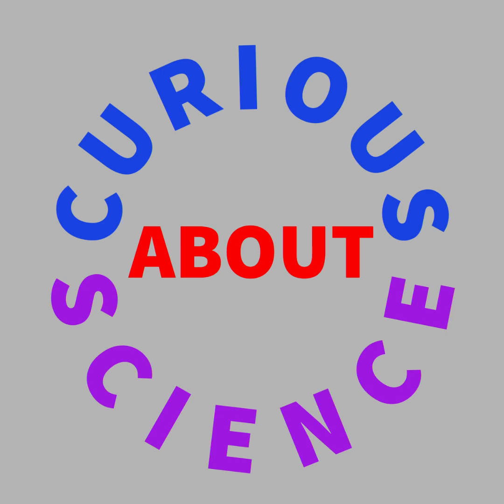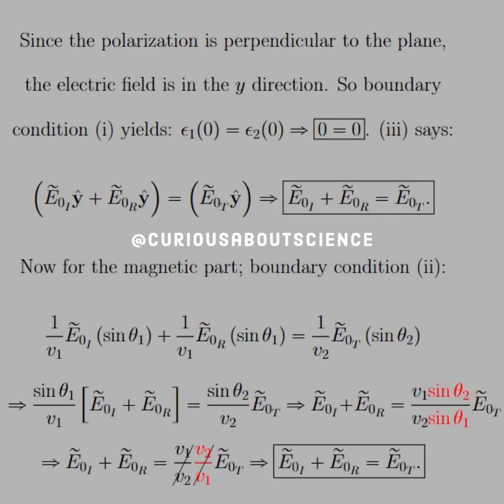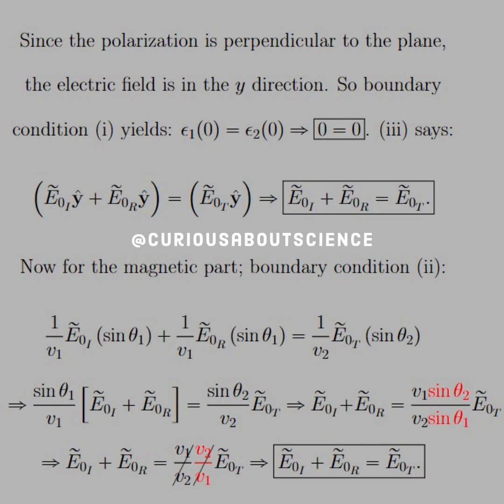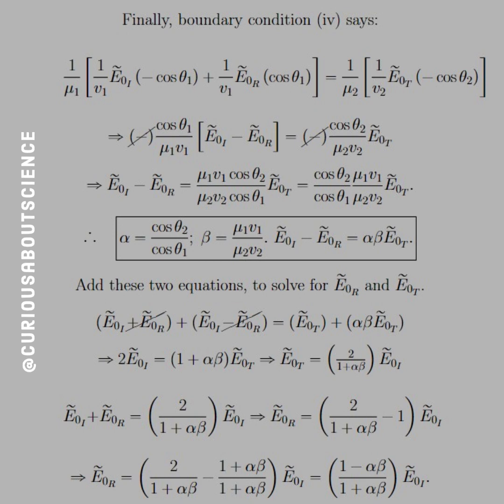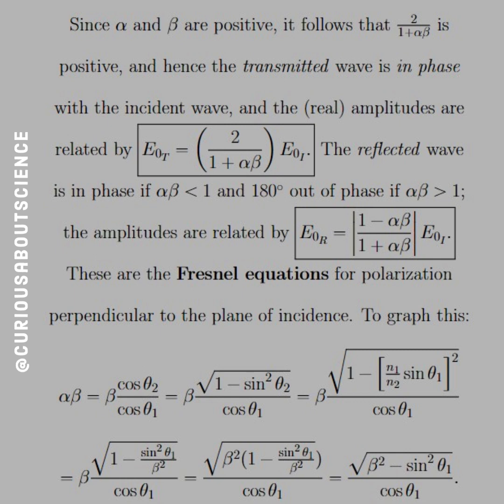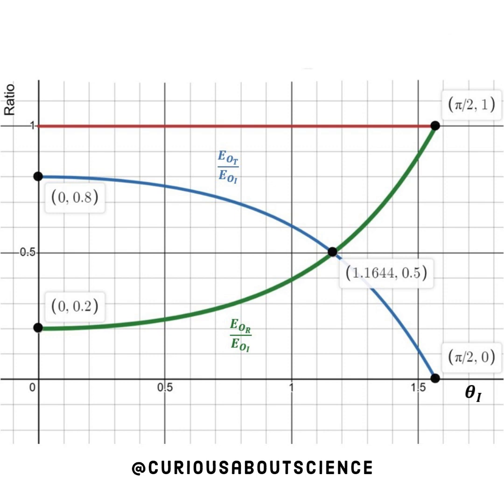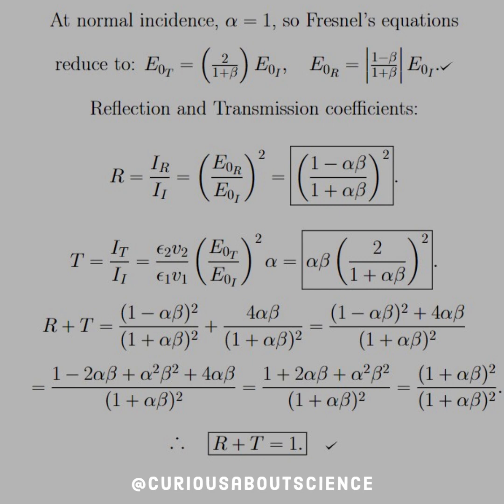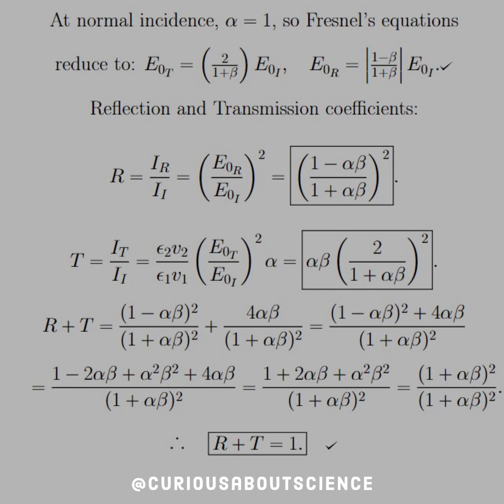Problem 9.17 - E&M Waves in Matter, Reflection & Transmission: Introduction to Electrodynamics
◉ This is in the case of Oblique Incidence.

◉ For this question, lets amend a couple things:
↳ Note that for this β the reflected wave is always 180◦ out of phase.
↳ E˜0R is zero when, n_1 = n_2 and μ_1 = μ_2, in which case the two media are optically indistinguishable.
↳ Poynting Vector is in the direction of propagation.
↳ Because the boundary conditions must hold at all points on the plane, and for all times, these exponential factors must be equal (when z = 0). Look at the last problem for proof.

◉ Fairly long and cumbersome question, welcome to wave mechanics! It only gets better :)

• Happy Learning!